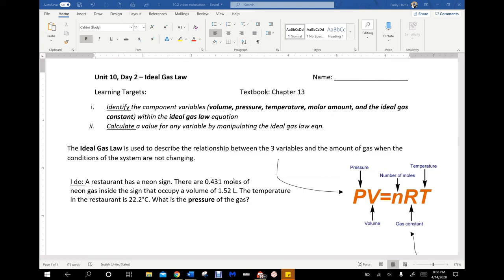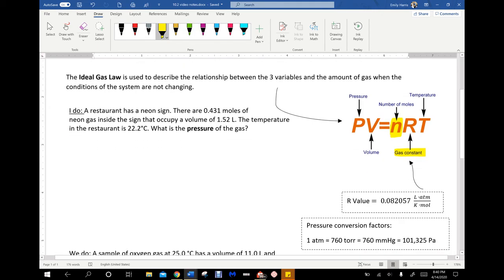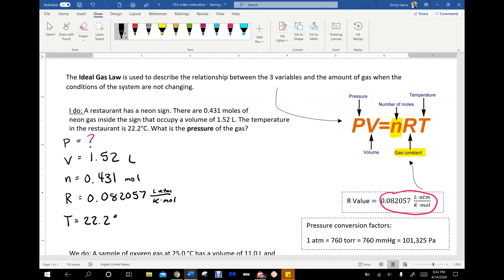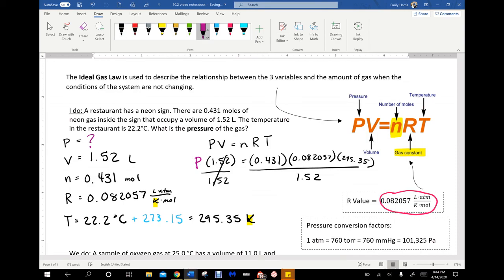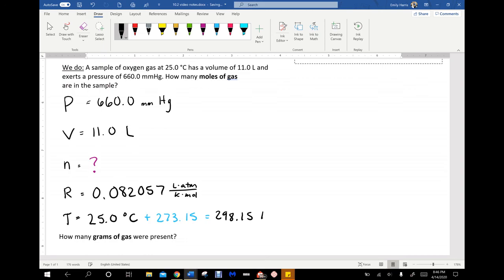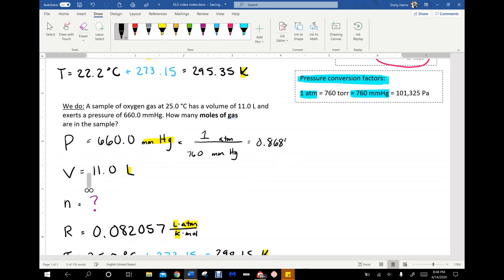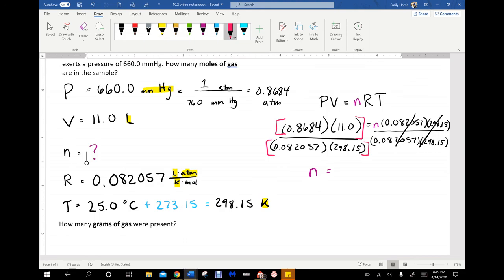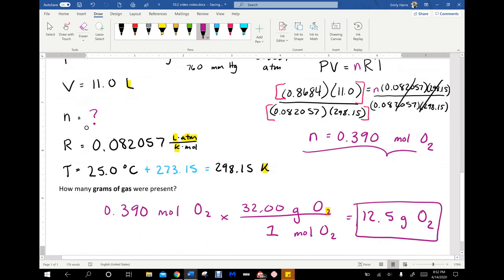Lesson 10.2 - The Ideal Gas Law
Practice problems showing how to use the ideal gas law to perform calculations.